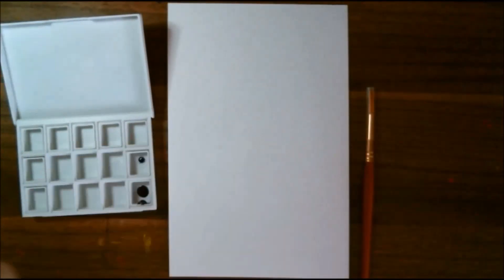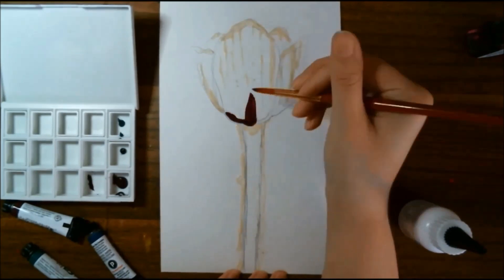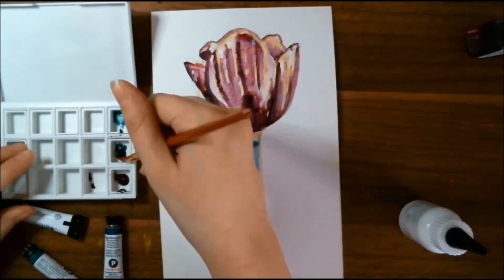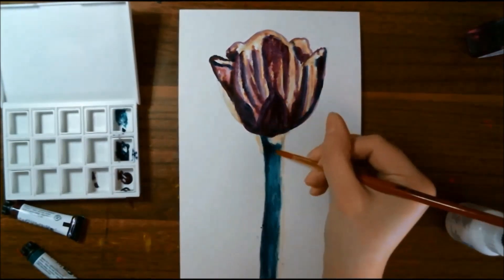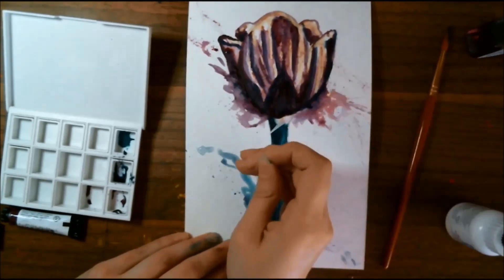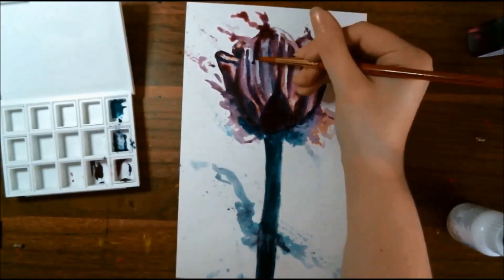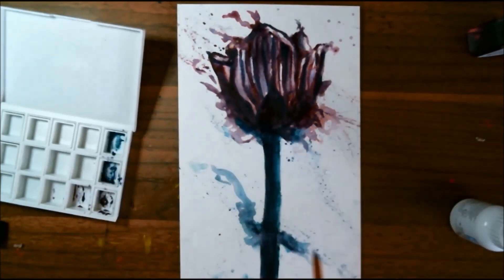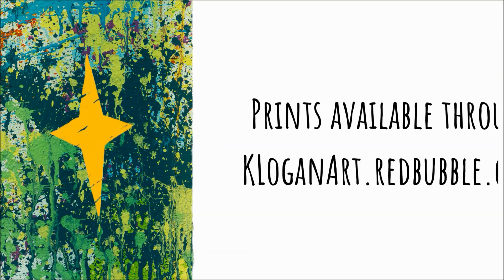Paletteful Packs January 2021 Project - Watercolor Flower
In this video, I create a project using the watercolor supplies that came in the January 2021 Paletteful Packs Box. With the items provided, I painted a flower with a bunch of splatters.

K.LoganArt Shops
- KLoganArt.redbubble.com

- Deviantart: KLoganArt